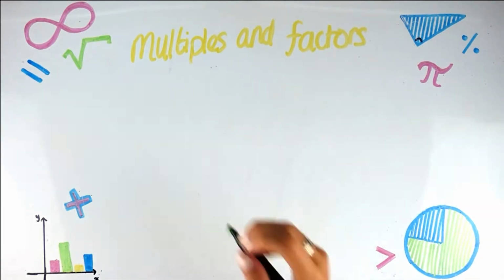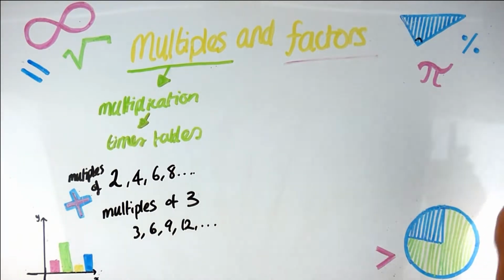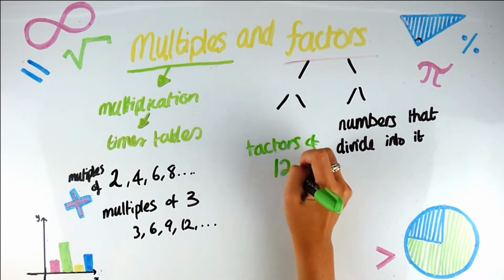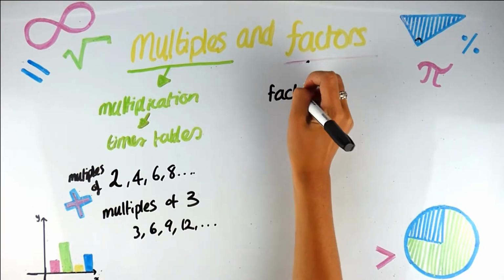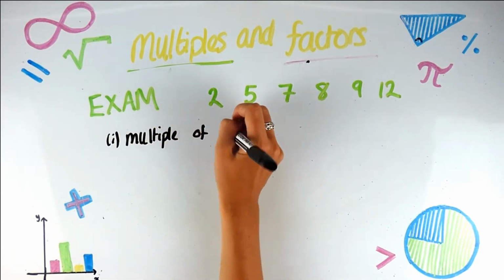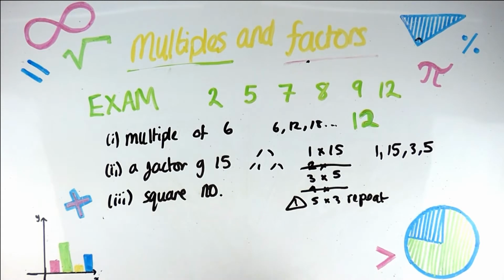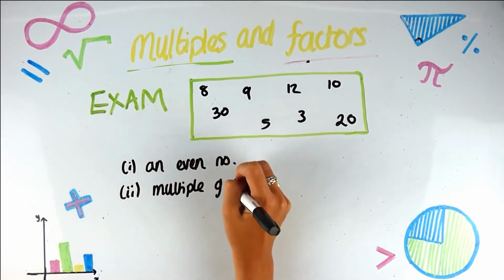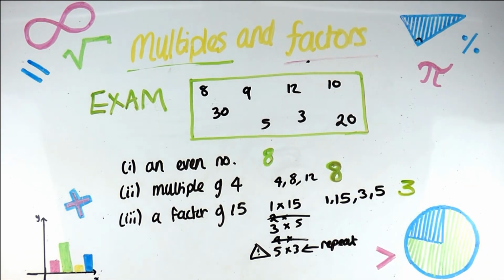Multiples and Factors